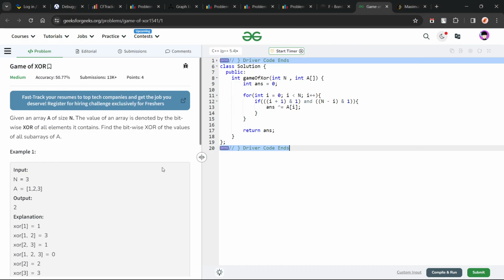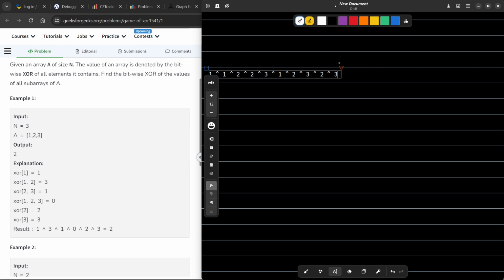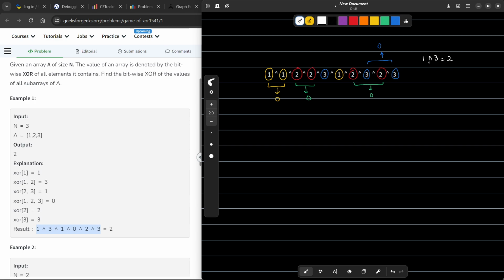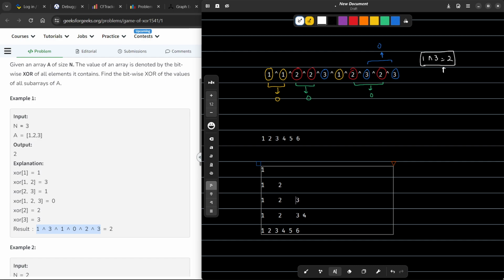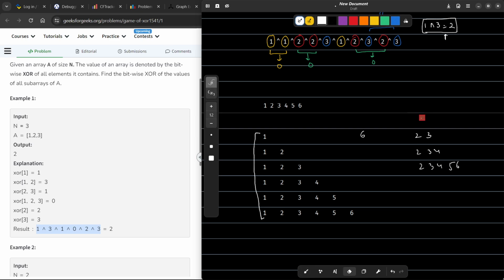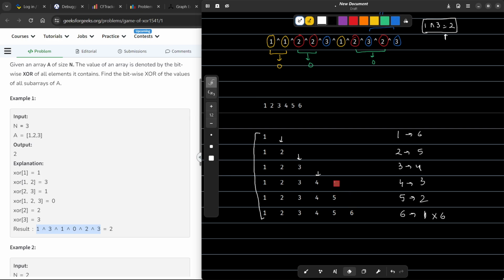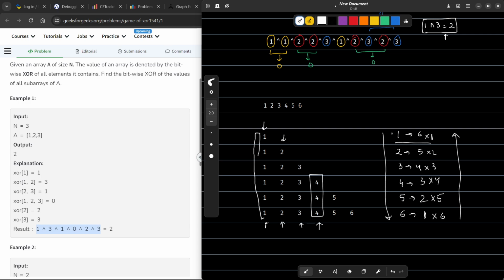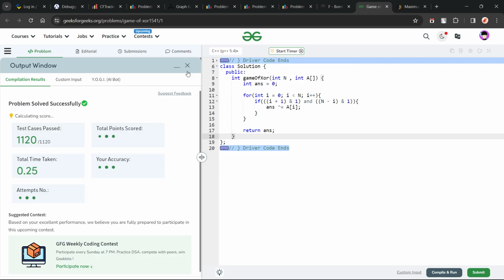Game of XOR | 18 Dec POTD | Geeks for Geeks Problem of the Day